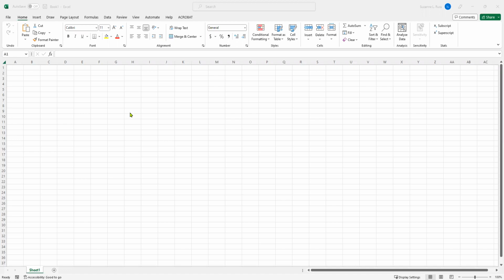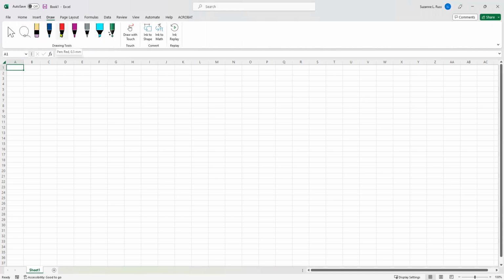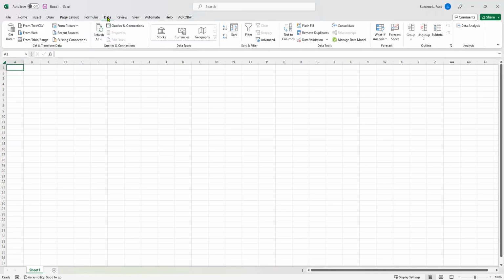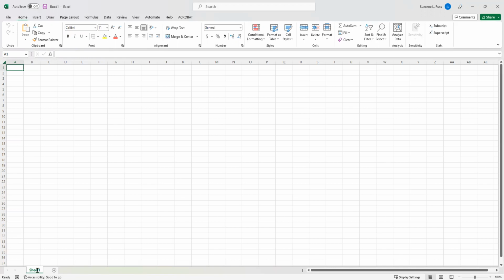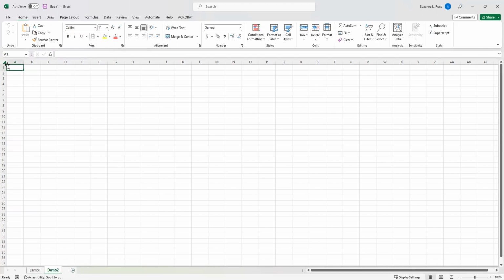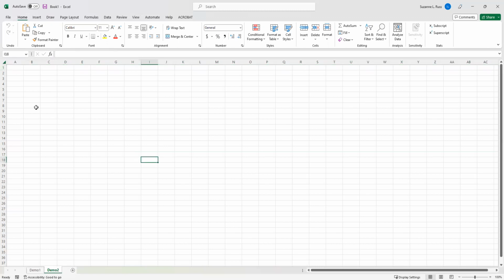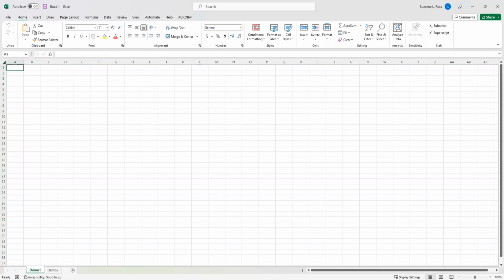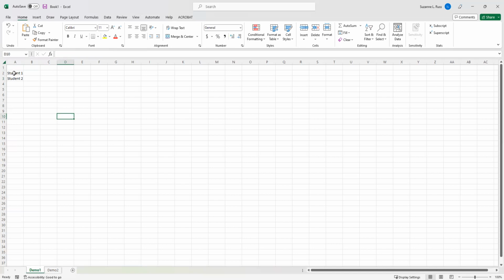App00, Pr01 Demo - Sequential Lists in Excel